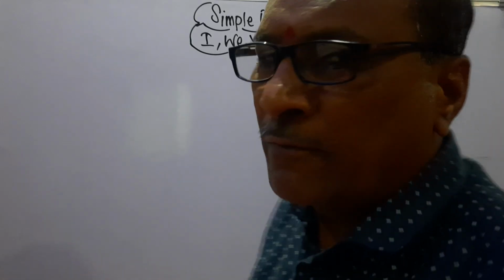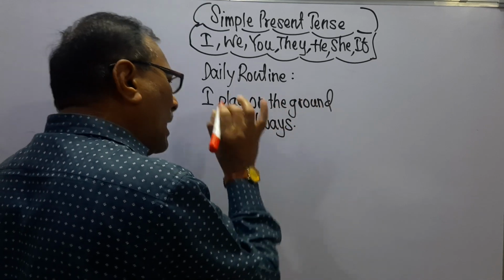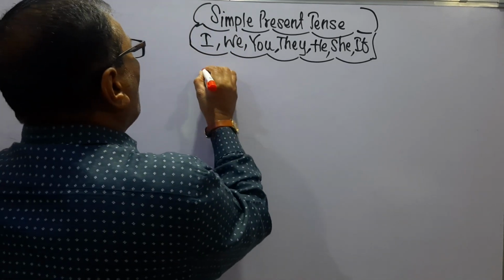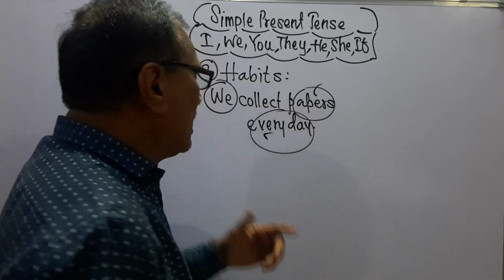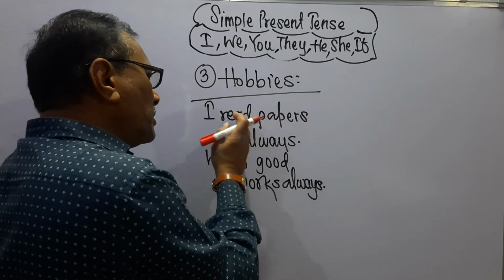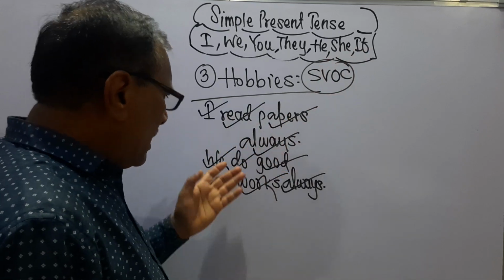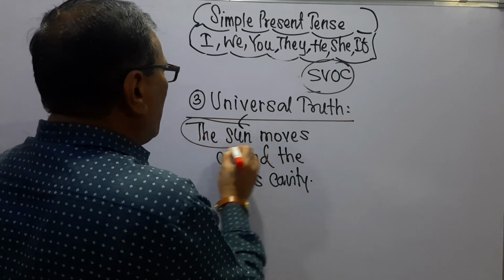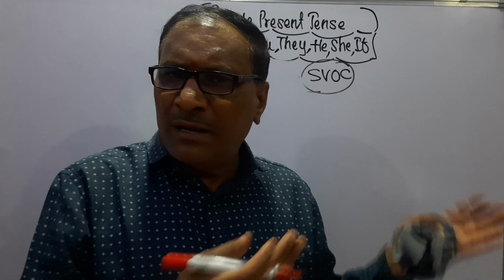717|USES OF SIMPLE PRESENT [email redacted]'SENG LITERATURE WEB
USES OF SIMPLE PRESENT TENSE |YOUTUBEVIDEO |ENGGRAMMAR |@ PROF.L.B.GAYAKAWAD'S ENGLISH LITERATURE WEB
  THIS VIDEO SHALL IMPROVE YOUR KNOWLEDGE OF SIMPLE PRESENT TENSE |